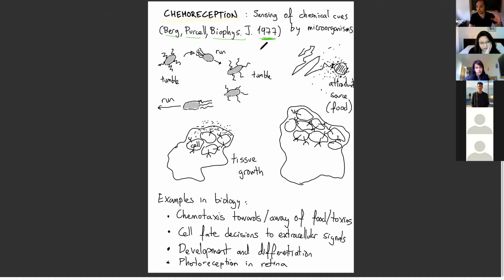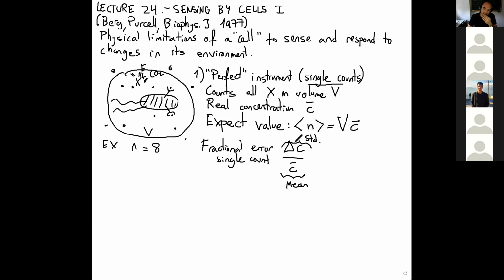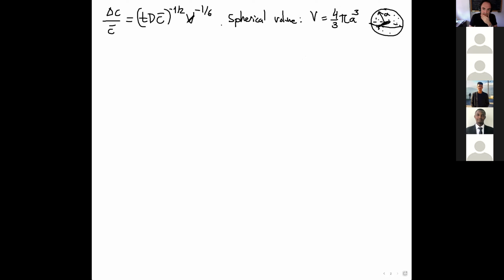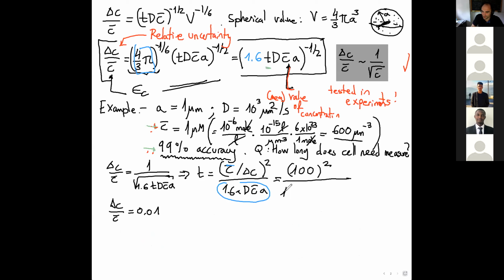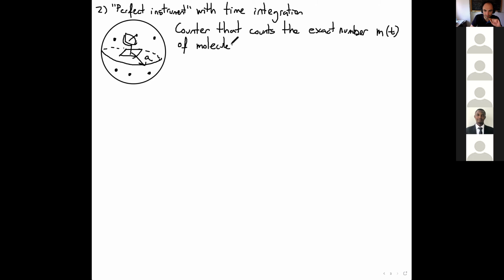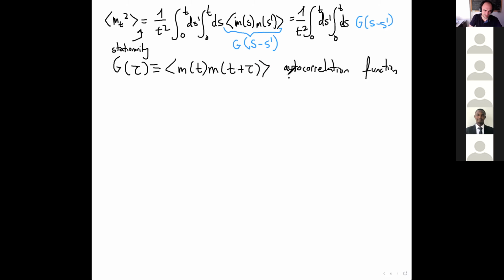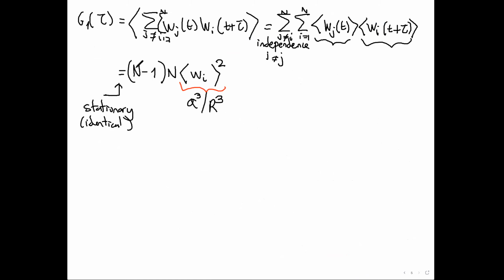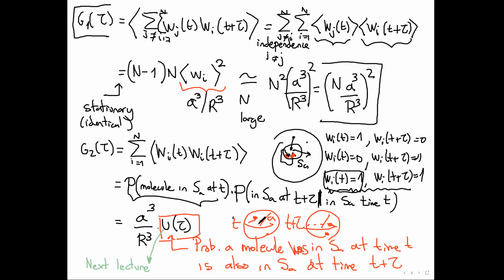Biophysics (QLS-BIO) Lecture 24